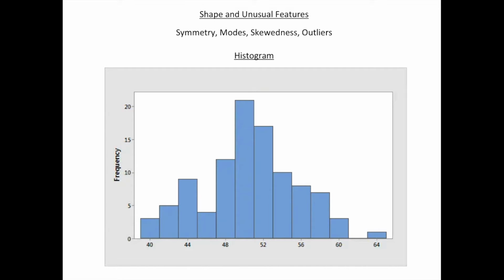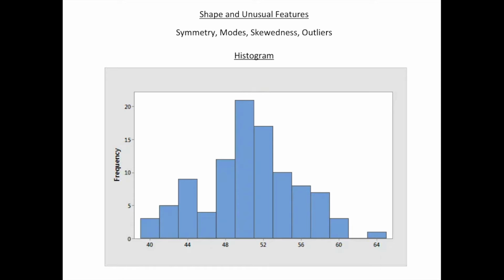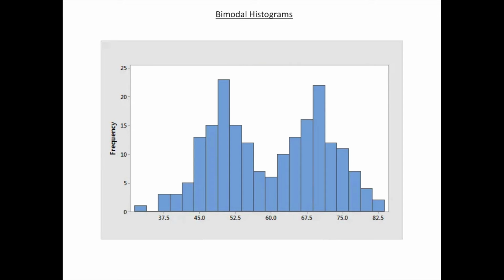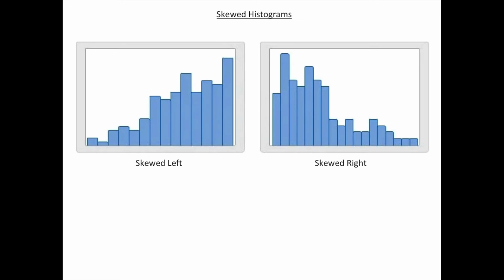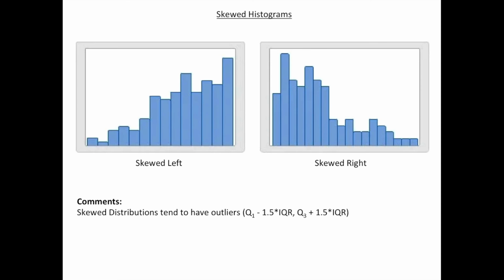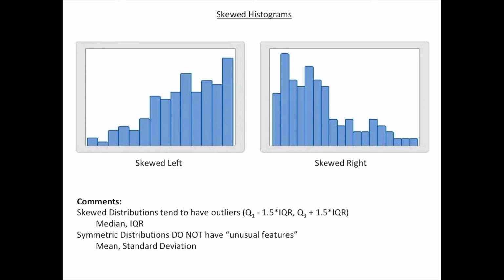14.Shape and Unusual Features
This video explains histograms and how to describe distributions.